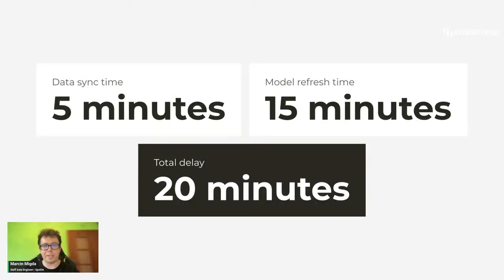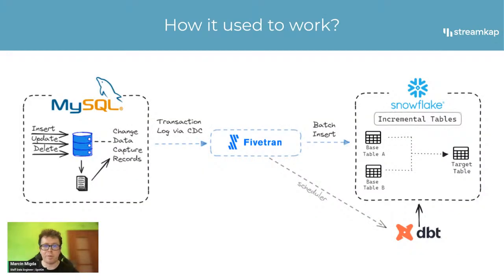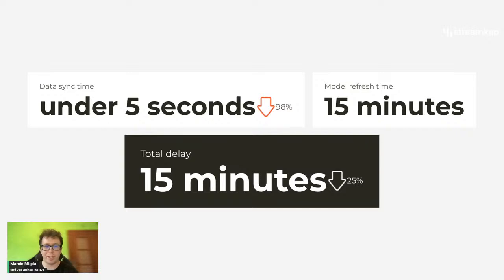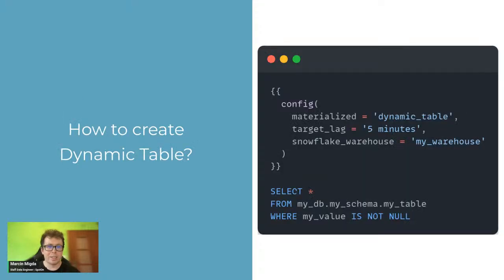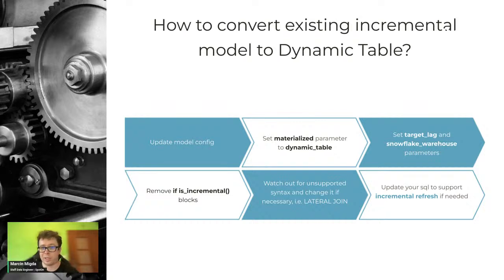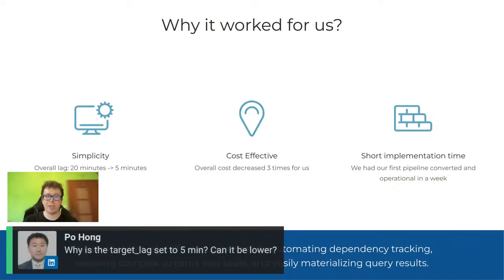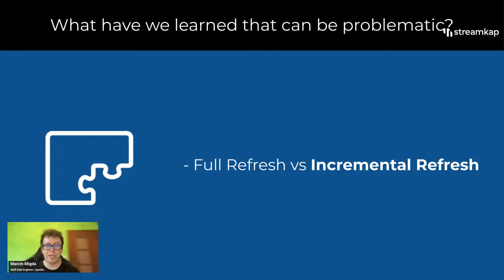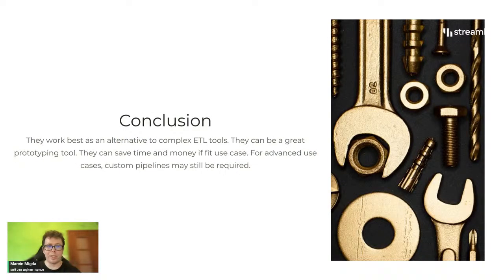4x faster and 3x Cheaper Snowflake ETL: Snowpipe Streaming and Dynamic Tables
Join us for a webinar on Tuesday, June 25th at 12 pm ET, where we’ll explore how Snowpipe Streaming, Dynamic Tables, and Streamkap combine to simplify data engineering by low-latency AND lower cost data transformation pipelines in Snowflake.